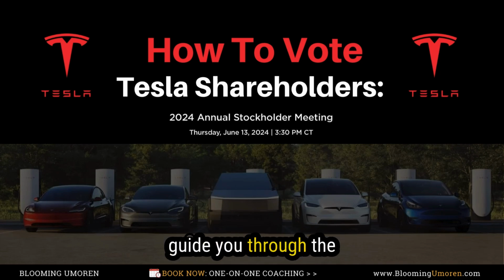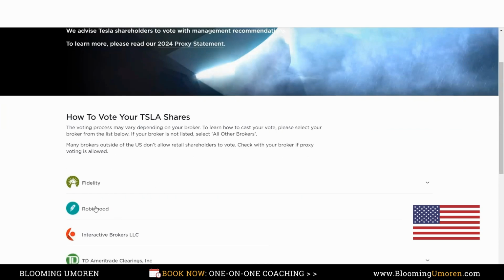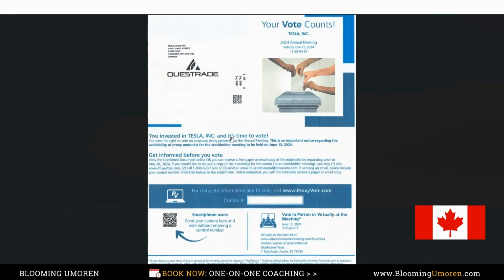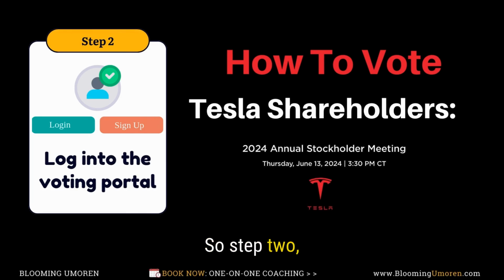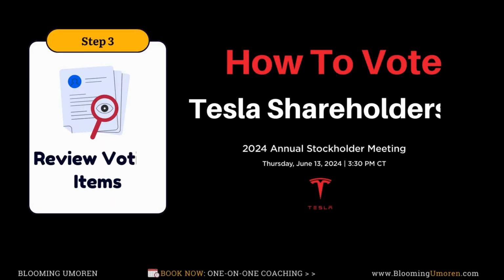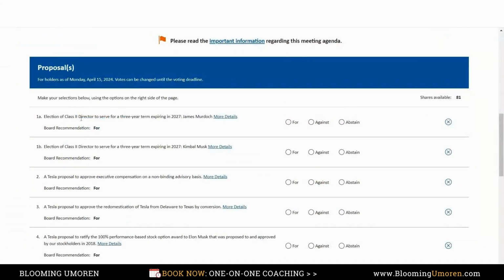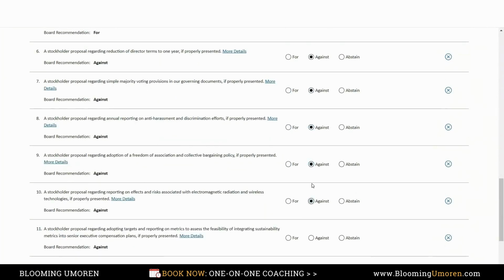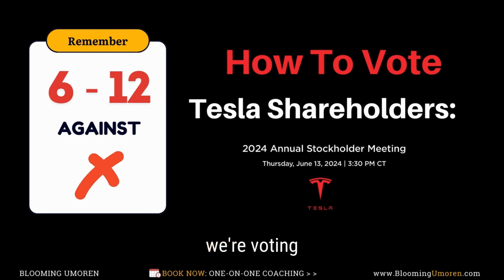How to Vote in Tesla 2024 Shareholder Meeting | Step-by-Step Guide | Elon's Compensation Pay Package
This educational video guides you through the step-by-step process of voting for Tesla's 2024 annual shareholder meeting. Key topics covered include accessing your proxy voting card, logging into the voting portal, reviewing and understanding the proposals, and casting your vote effectively.

This comprehensive guide simplifies the voting process, ensuring Tesla shareholders can confidently participate and influence the company's future decisions, such as Elon's 2018 Compensation Plan and the proposed headquarters move from Delaware to Texas.

🔗 REFERENCED LINKS 🔗

00:00 - Intro
00:35 - How To Get Your Tesla Voting Proxy Card
01:48 - What Is A Proxy Card?
02:08 - Sample Tesla Proxy Card
03:06 - How To Vote 2024 Tesla Shareholder Meeting - ProxyVote.com
06:36 - Subscribe, Like, Comment, Share

🤝 For Potential Partnerships: If you're a company or brand interested in partnering with me, fill out our inquiry